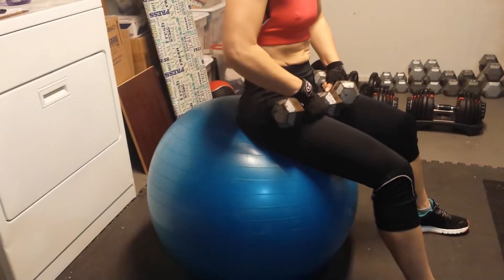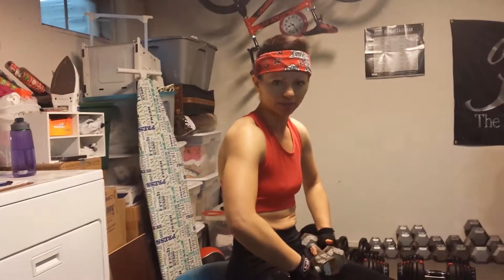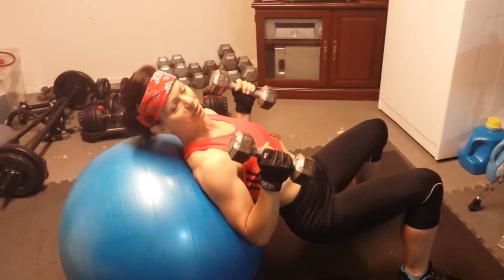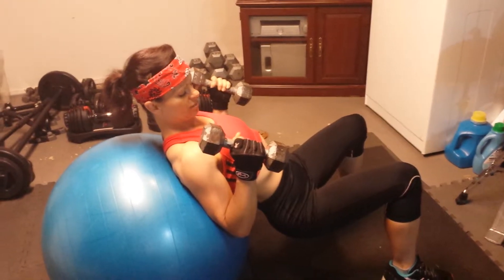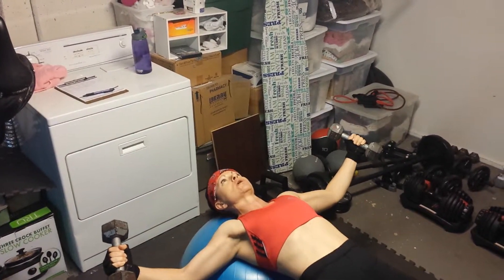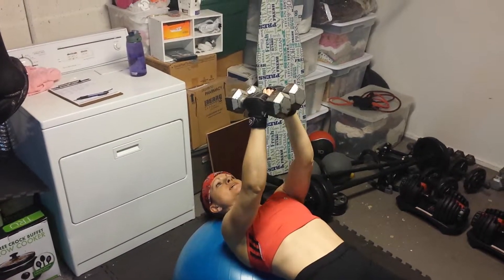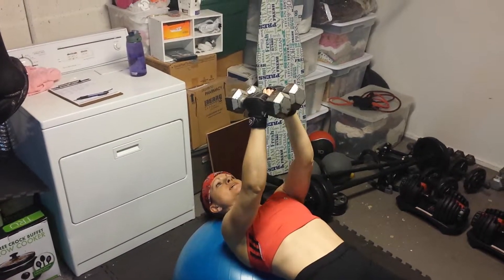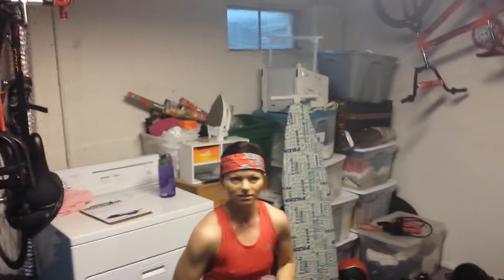Body Beast Chest Workout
Working the chest muscles is so great because it works the arms and shoulders too!  Here's a few of my favorite exercises from this workout.
Visit me, Order Beachbody products, or join my Team